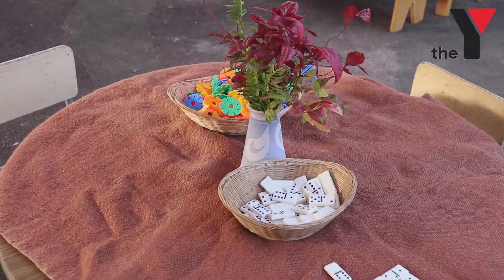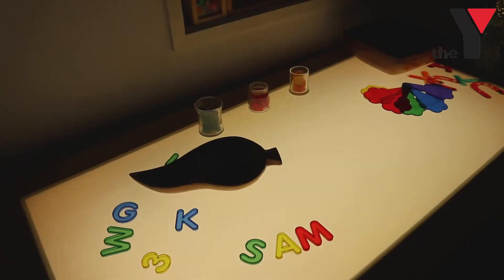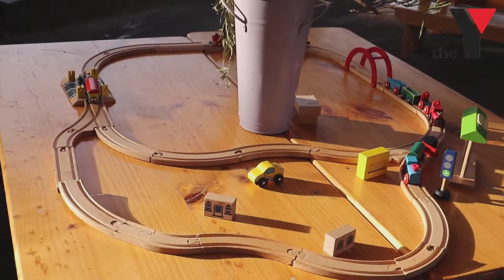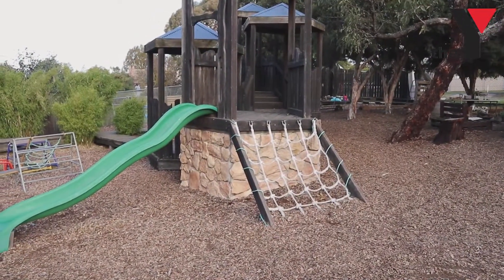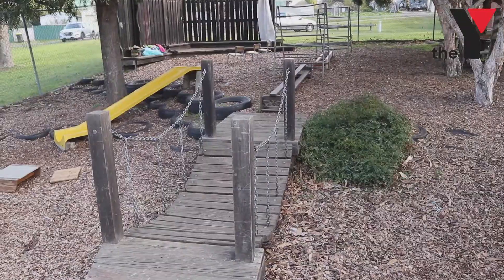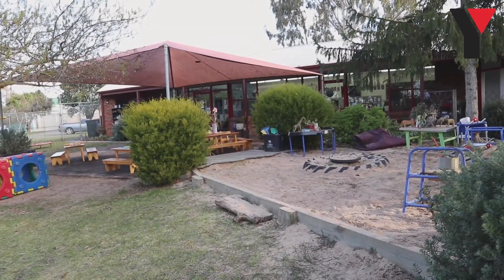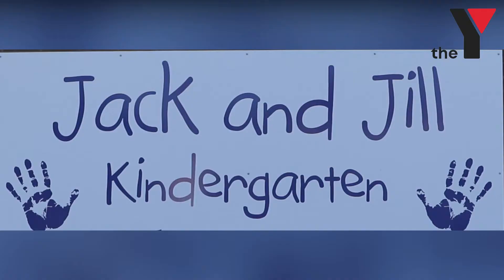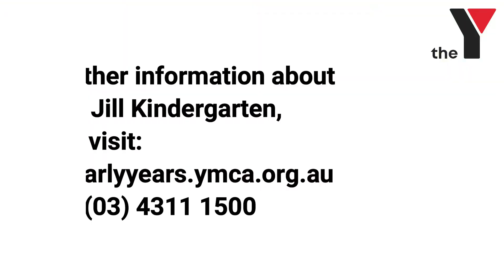Jack & Jill Kindergarten, Ararat Virtual Tour - the Y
Take a look around Jack & Jill Kindergarten in Ararat, Victoria.